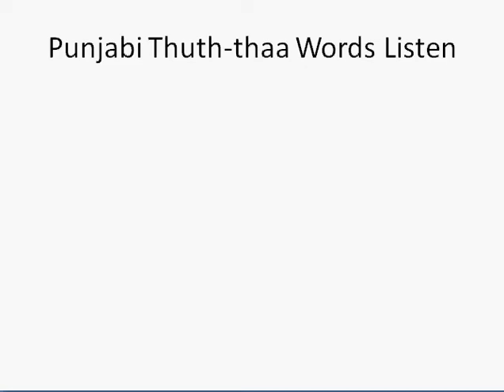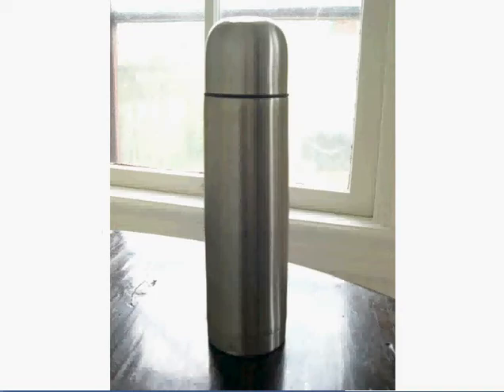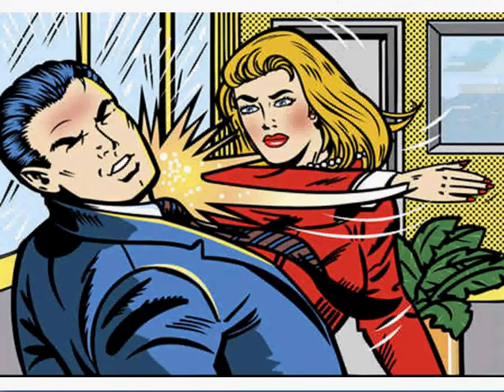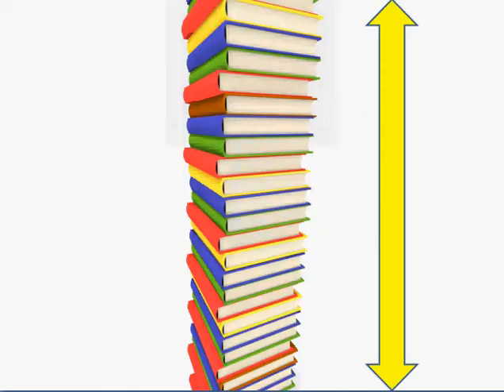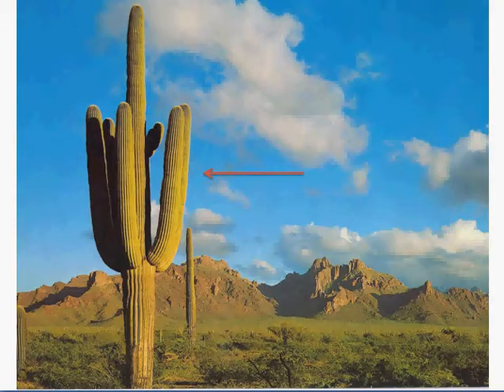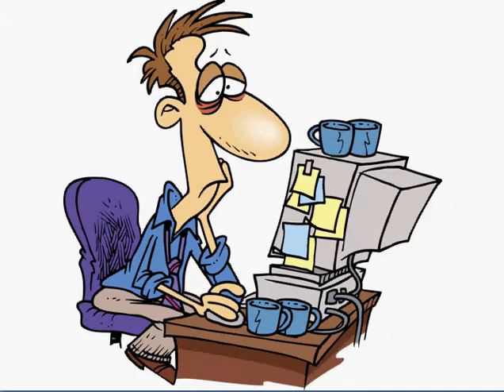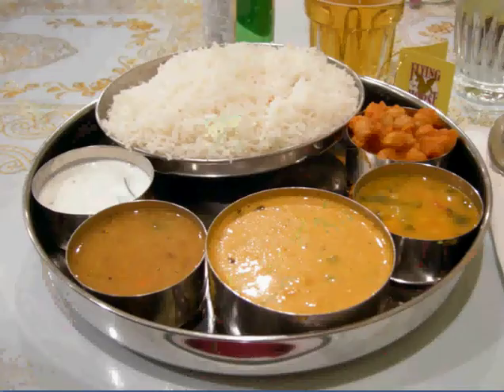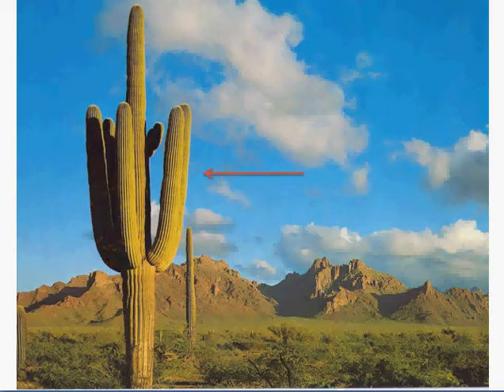20A Thuth-thaa (ਥ) Punjabi Words Listen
In this video lesson we will learn words that begin with Thuta-thaa.

If you have not done so, watch the following video segment which explains how these videos lessons are organized.

Also, please refer to the playlist "0 Introduction to Punjabi Lessons and how to use these videos" to learn more about how kids, adults, parents and teachers can use these video lessons.

These Punjabi lessons are for all age groups, and are available free of charge.  Depending on resources, and depending on your feedback, we may develop a This new site may provide educational support materials for kids, parents and for teachers.

If you like these videos, please forward them to your friends and family.  Thank you.